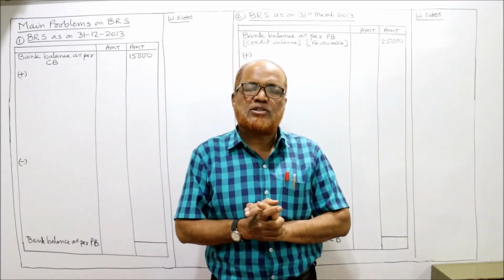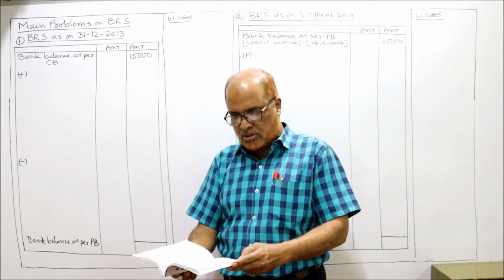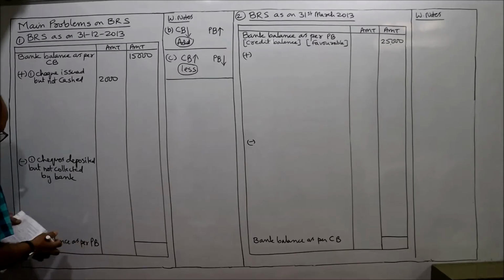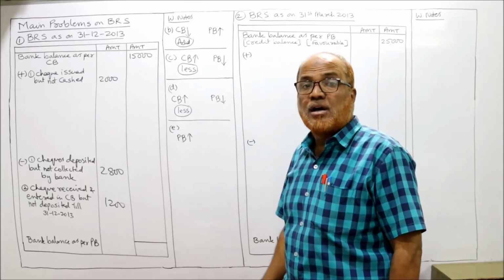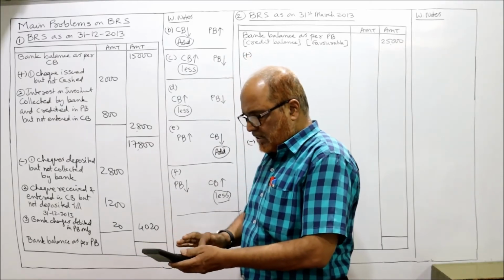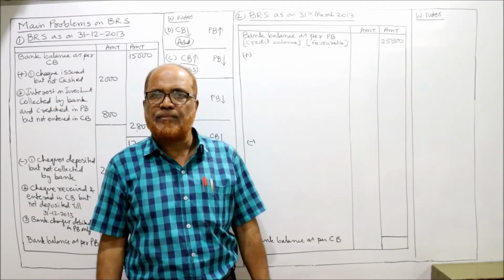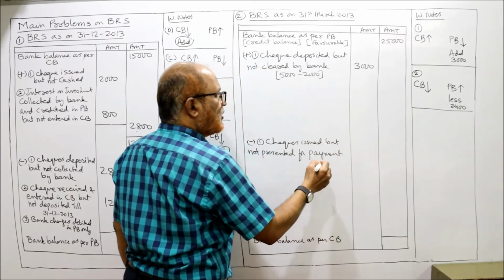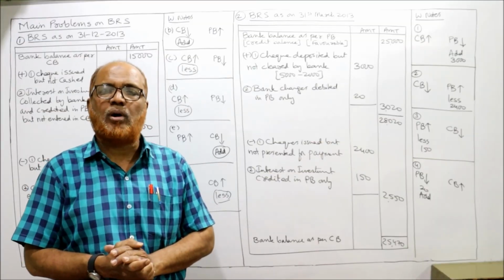Financial Accounting I Bank Reconciliation Statement I Problems I Part 3 I Khans Commerce Tutorial I